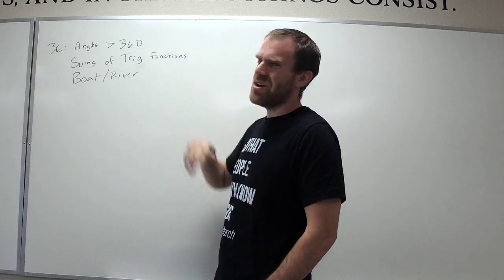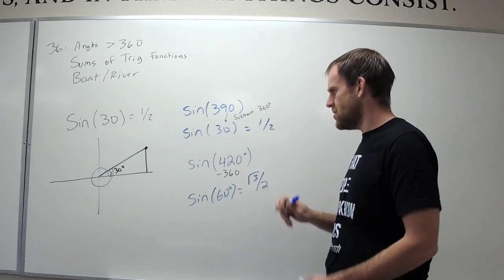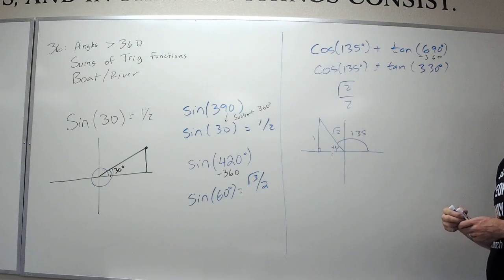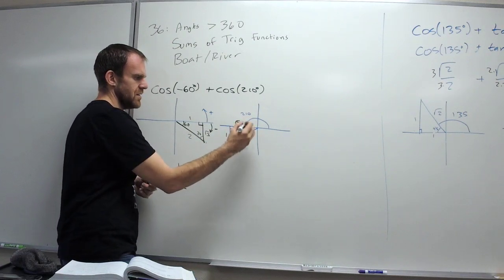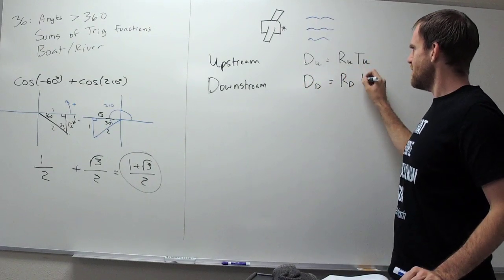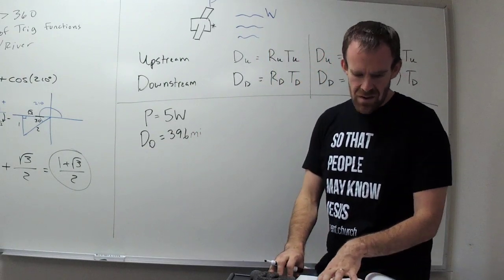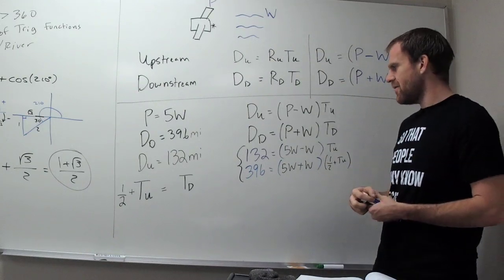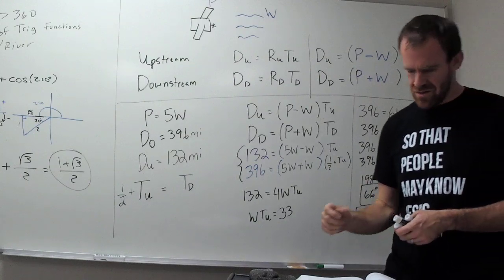Precalc Lesson 36